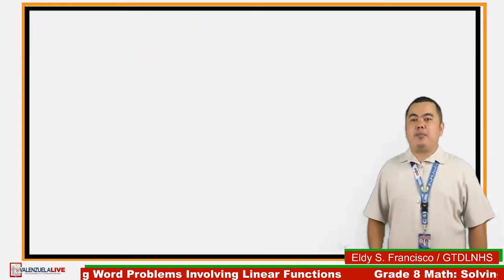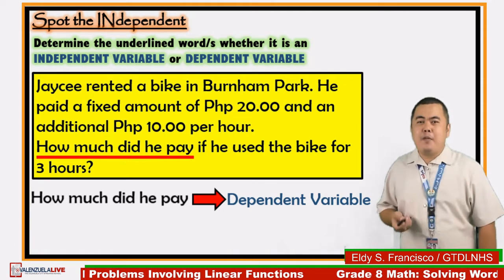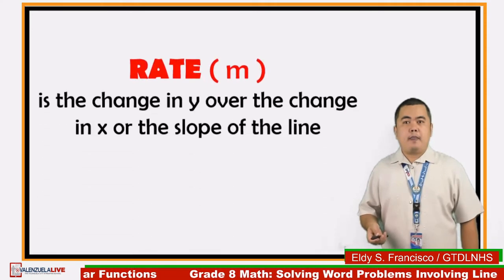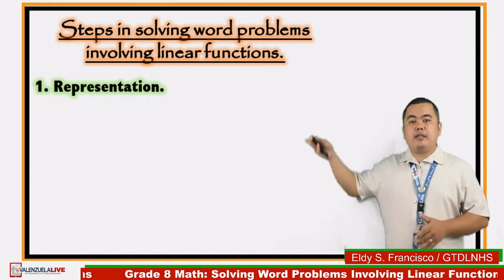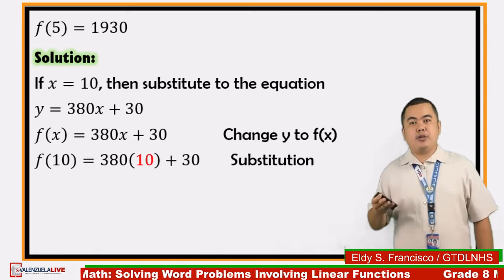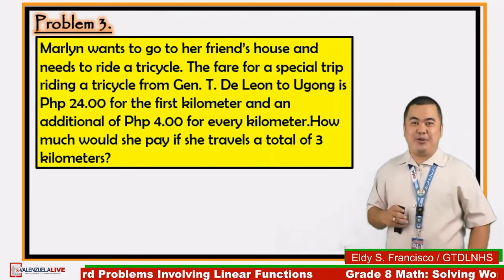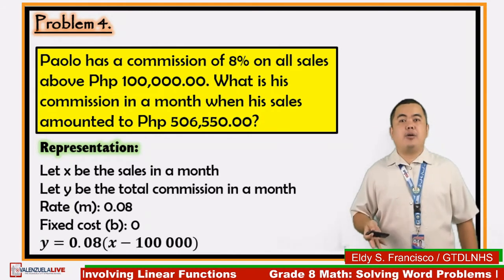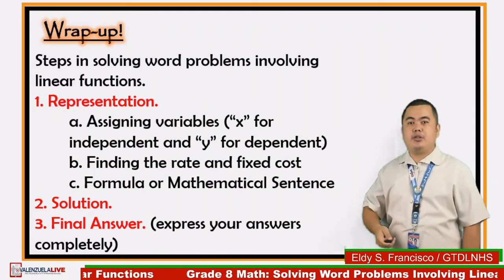GRADE 8 MATH Q2 WORD PROBLEMS INVOLVING LINEAR FUNCTION